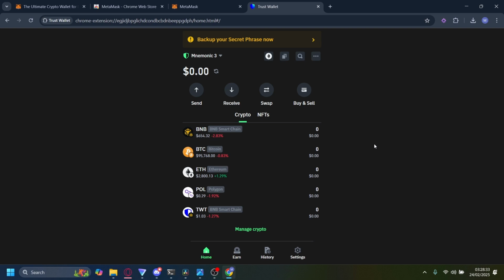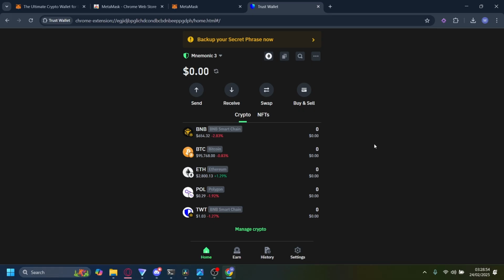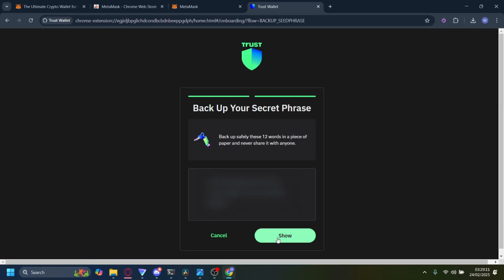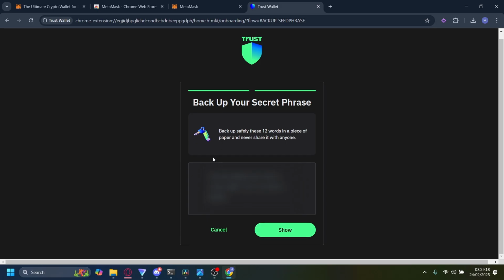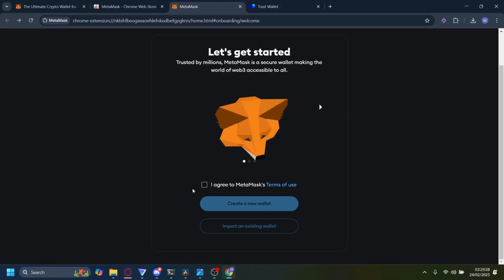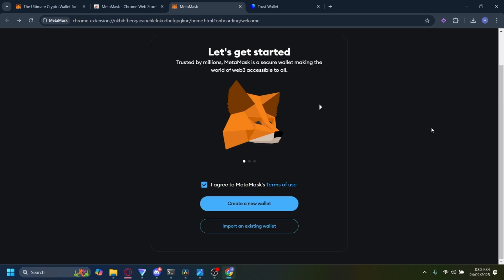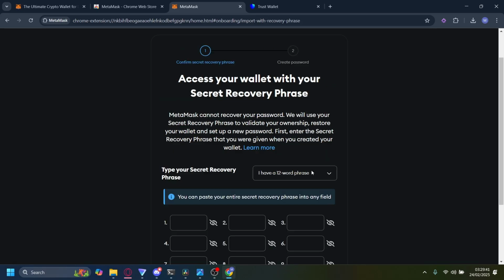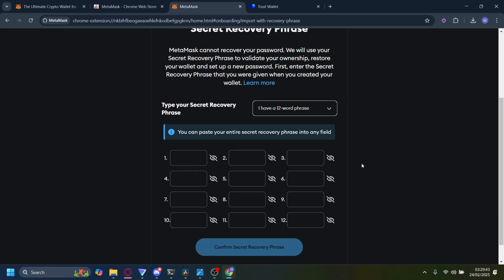How to Import Trust Wallet to MetaMask 🐱🔄 | Complete Guide for 2025 🔥